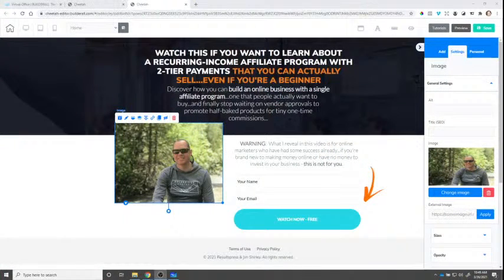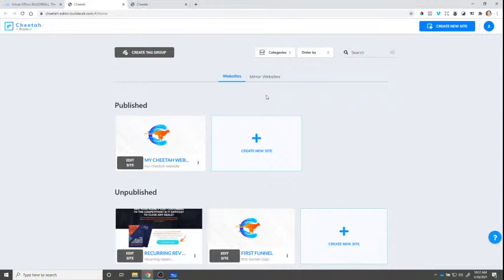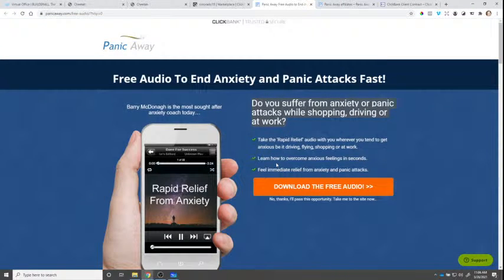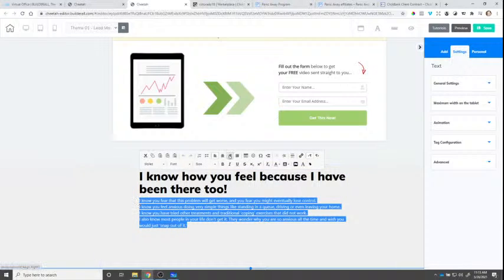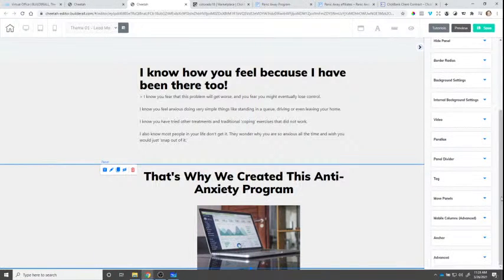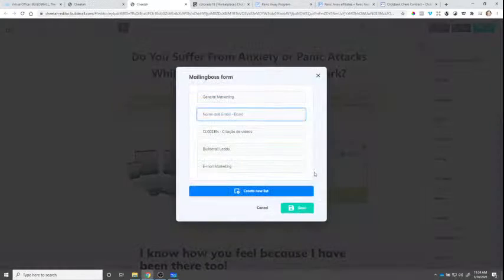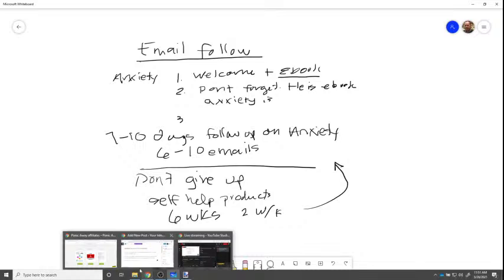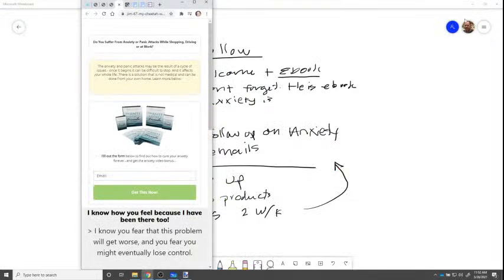Watch Me Create a Bonus Funnel Live!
You can use whatever funnel builder / website build you want to create this.
In the video, I am using Builderall.